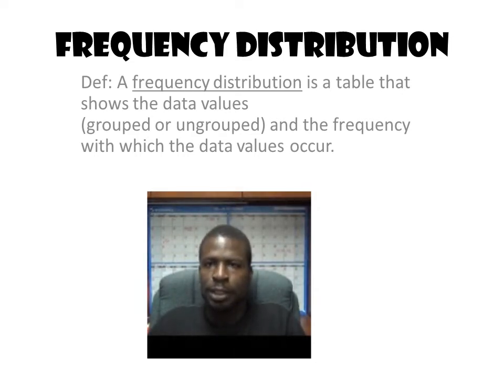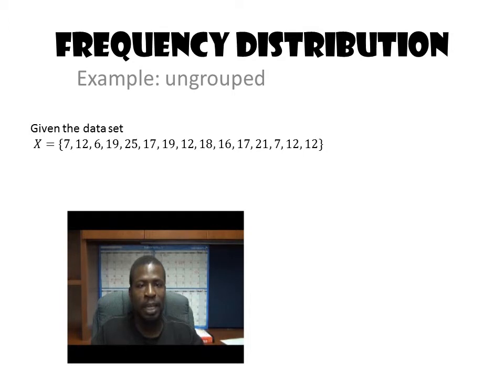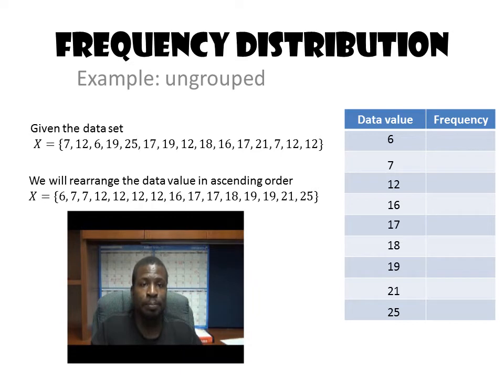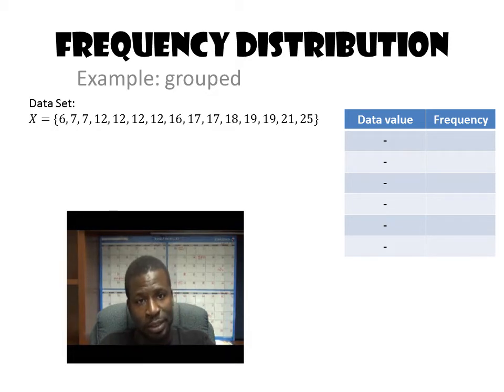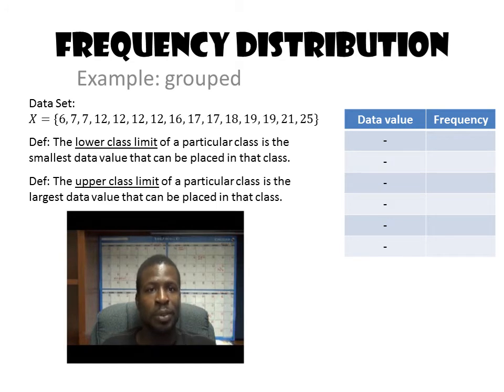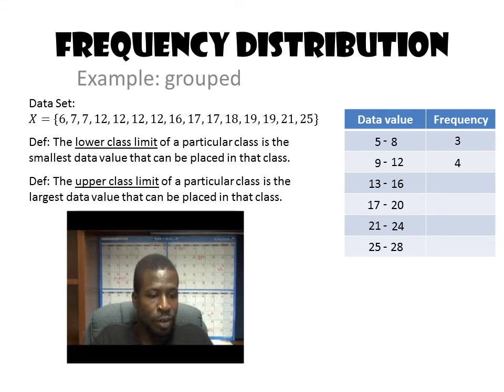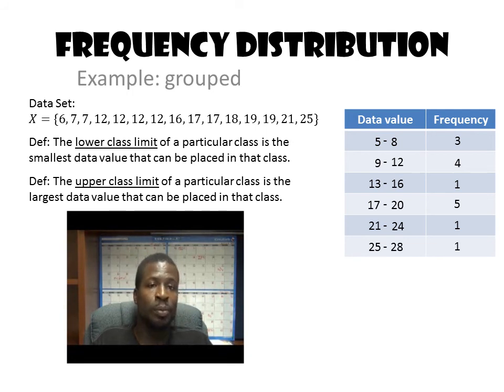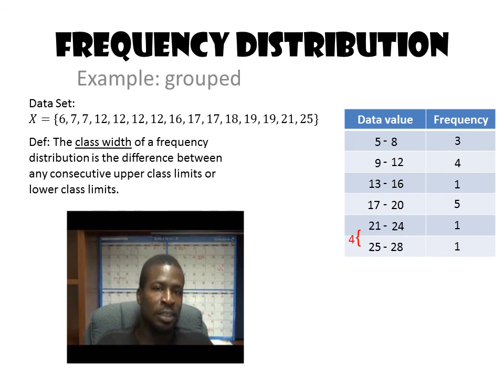Frequency Distribution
Create Frequency Distribution Given Data